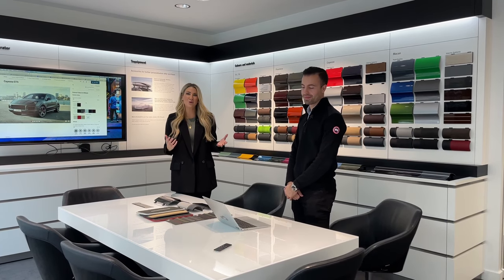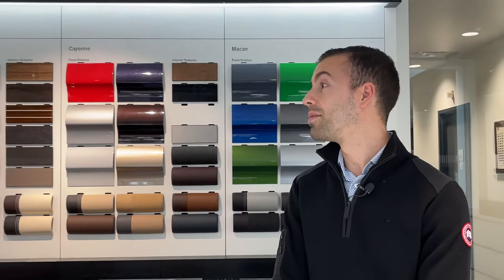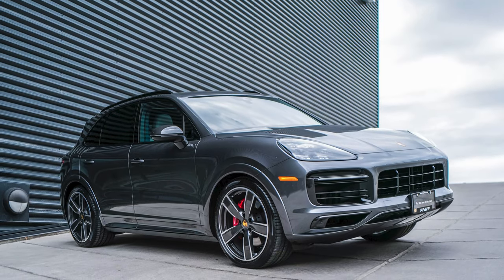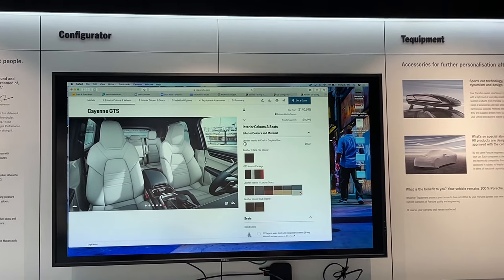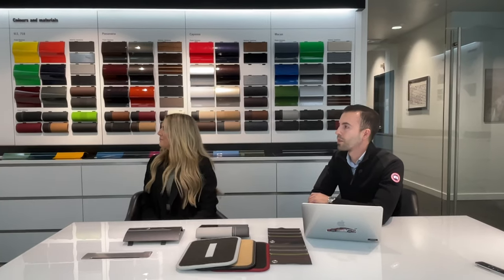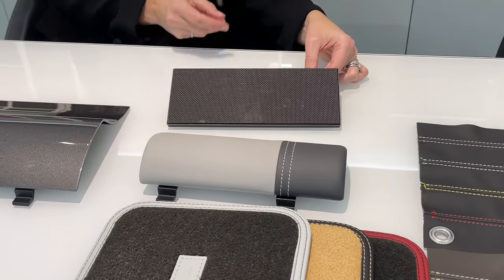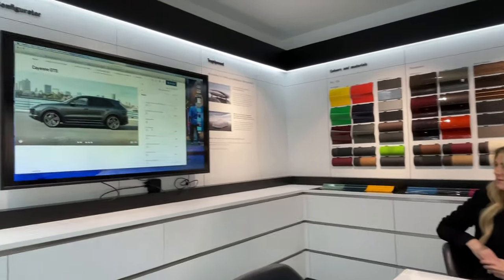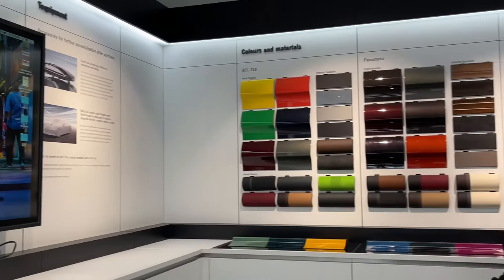Pfaff Porsche // Let's Build a Porsche!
Learn about the process of building your dream Porsche at Pfaff!